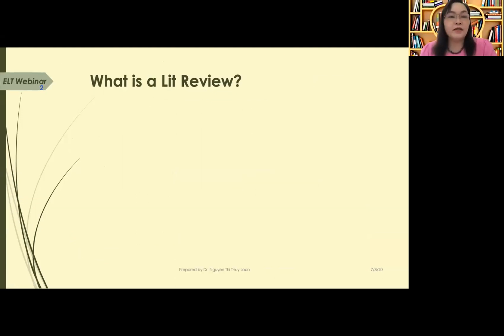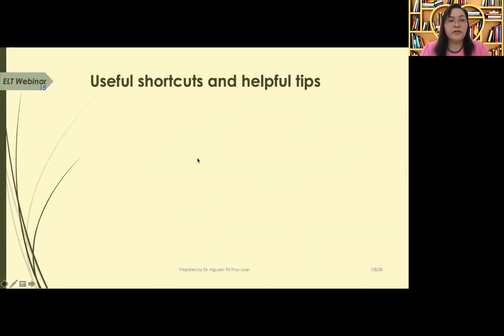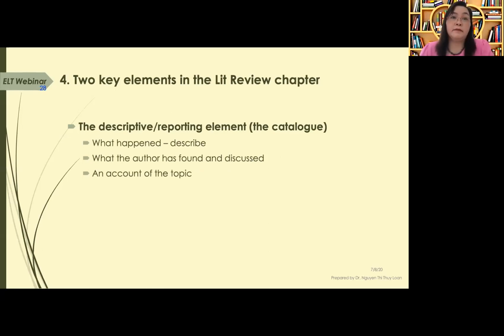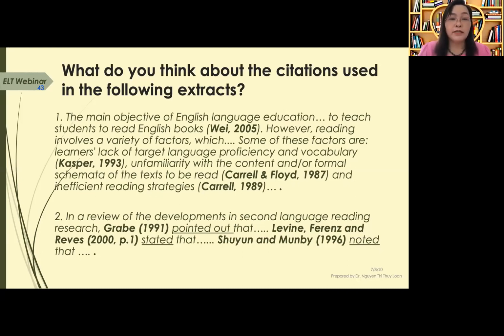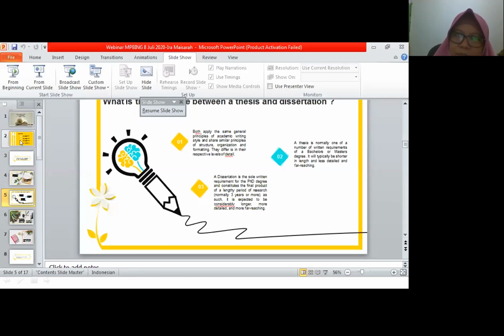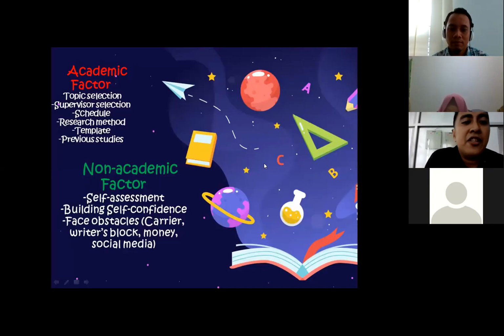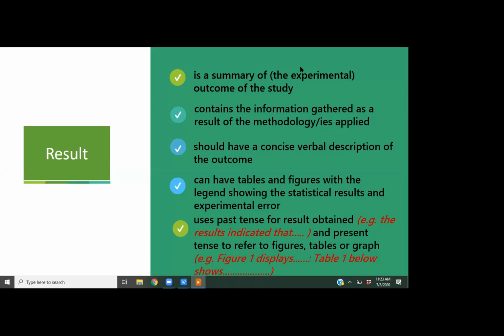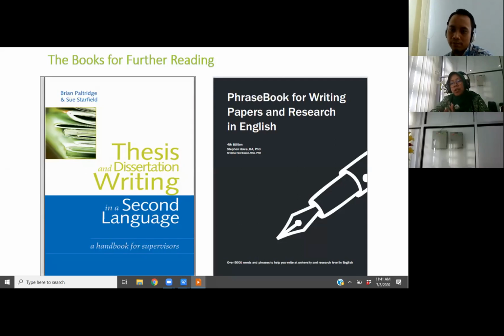ENGLISH LANGUAGE TEACHING (ELT) WEBINAR ON SUCCESS IN WRITING THESIS OR DISSERTATION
This online seminar was held by the Postgraduate Program of English Education, Faculty of Teacher Training and Education, University of Bengkulu (UNIB) on July 8, 2020 with the following speakers:
1. Dr. Nguyen Thi Thuy Loan, THAILAND
2. Dr. Wisma Yunita, INDONESIA
3. Dr. Syafryadin, INDONESIA
4. Dr. Ira Maisarah, INDONESIA
and Mr. Azhar Aziz Lubis, M.Pd., played host to the seminar.